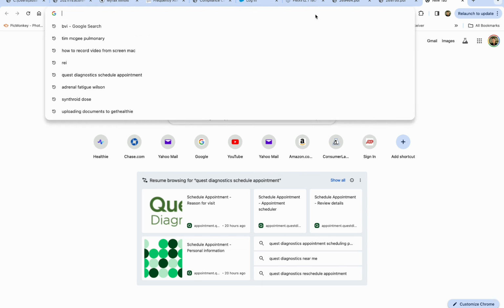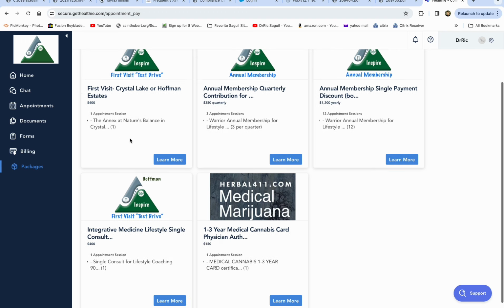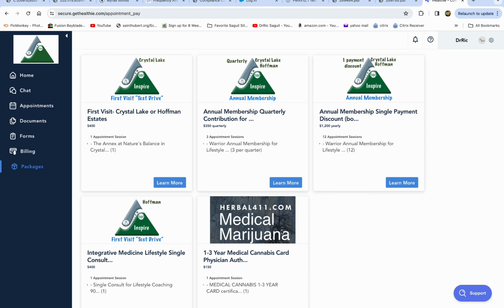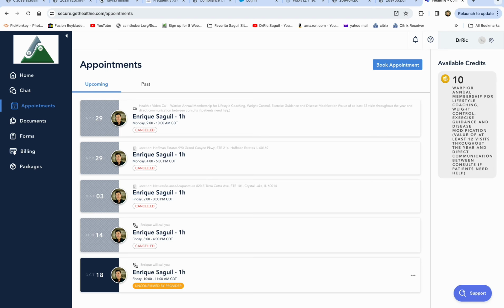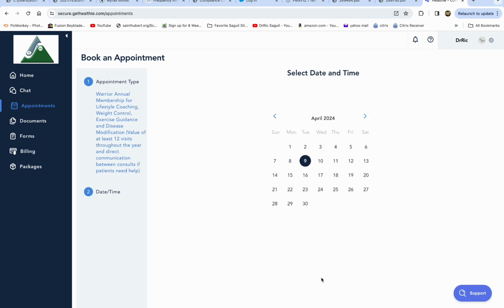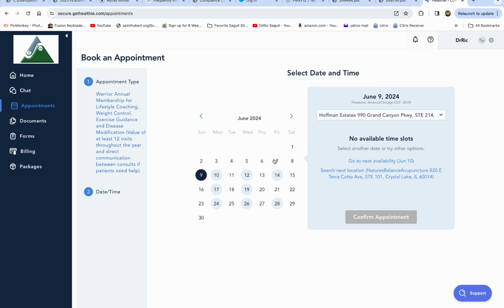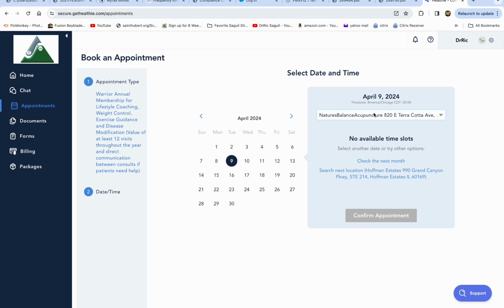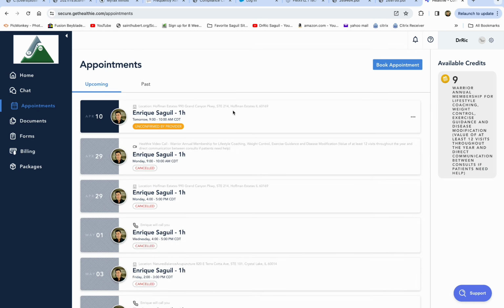Scheduling an Appointment with DrRic